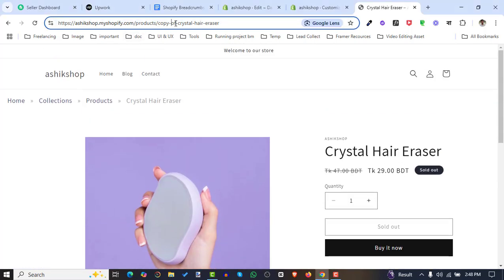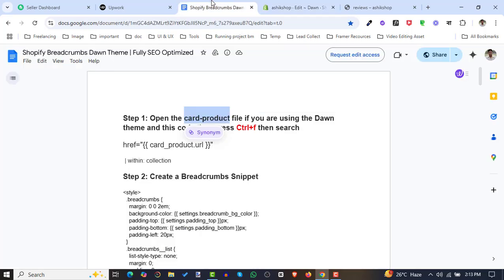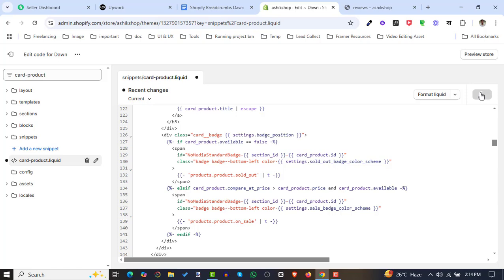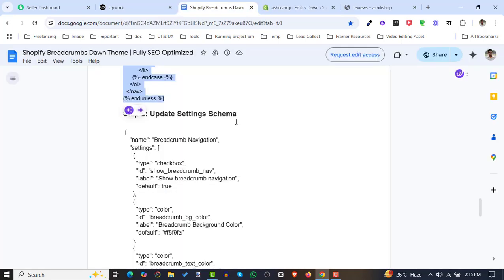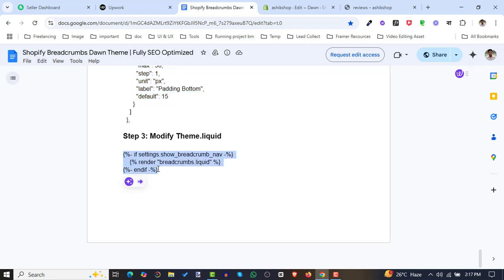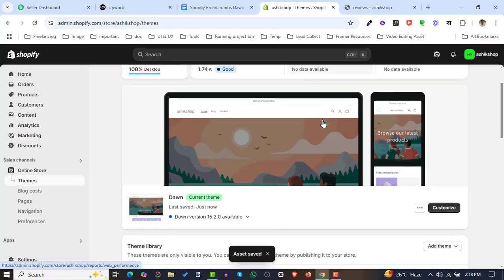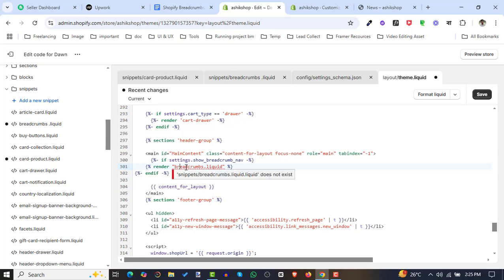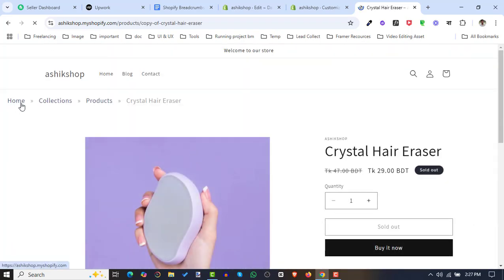How To Create Shopify Breadcrumbs Dawn Theme Or Any Other Themes | Fully SEO Optimized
Are you searching for 'How to add Breadcrumbs to the Shopify Dawn theme or any other Shopify themes? Then, this pre-made code block will help you.

Breadcrumbs Features:
✅ Fully Customizable
✅ SEO Optimized with Schema Data.
✅ Support All Themes and Version.
✅ Instant Support.

[This section will work with all versions of the theme and all other Shopify themes]

We developed this Shopify Breadcrumbs by following all SEO Standard Guidelines (SEO Schema Validate Code), and it's effortlessly customizable. You can adjust font sizes, font color, and background color, and support all the Shopify themes.

👉 After completing your purchase, you'll receive the code file. Please refer to my YouTube video for step-by-step instructions on how to correctly implement the code.